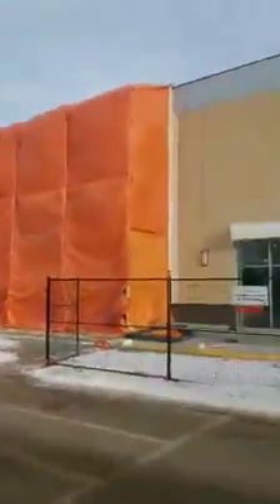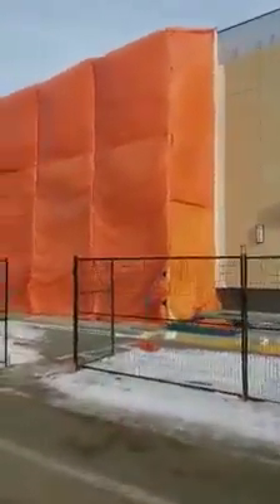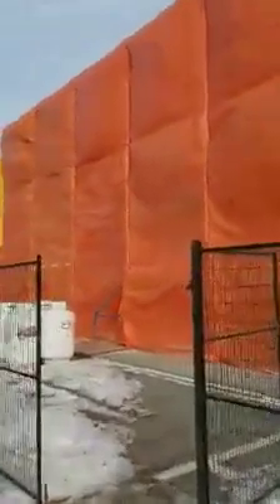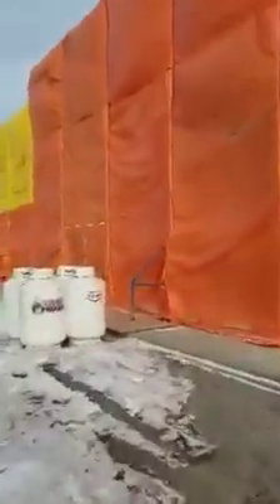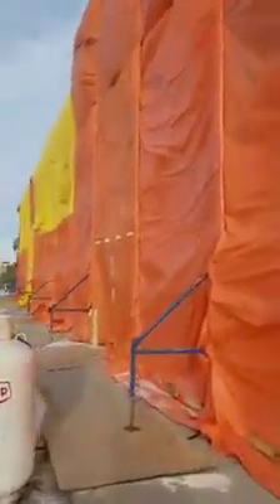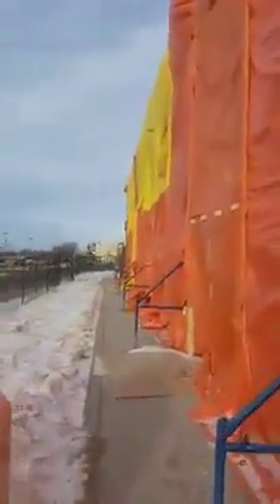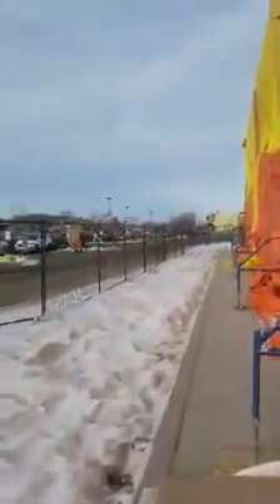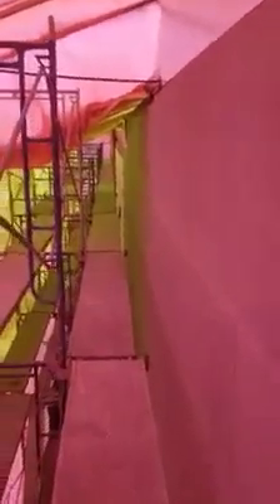Parkland Mall Red Deer- EIFS Stucco progress walkthrough- Winter Stucco in Canada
I take you on a walk through of our ongoing work on the Parkland Mall in Red Deer installing new EIFS Acrylic stucco.